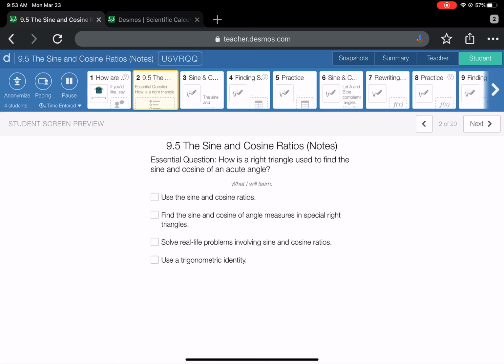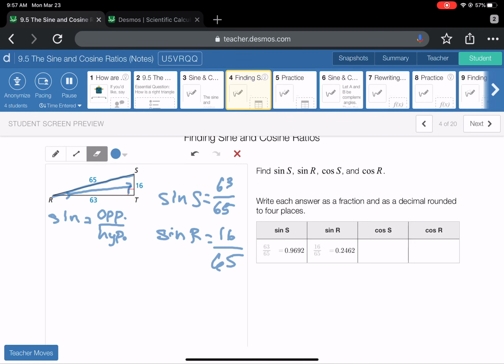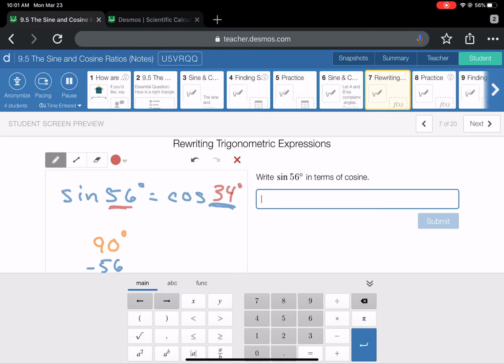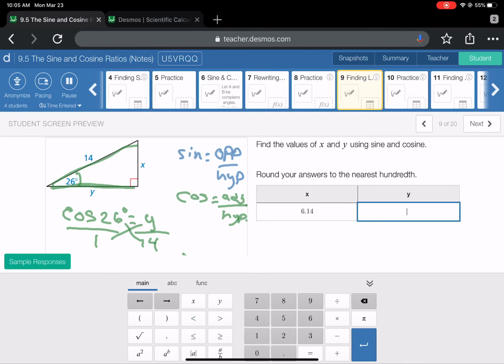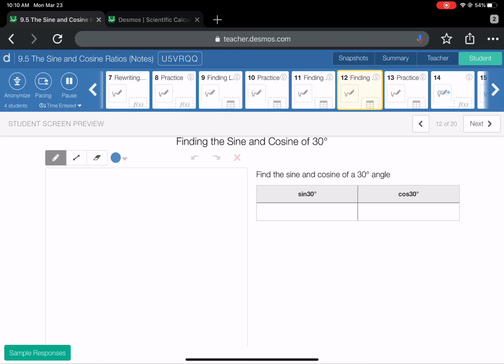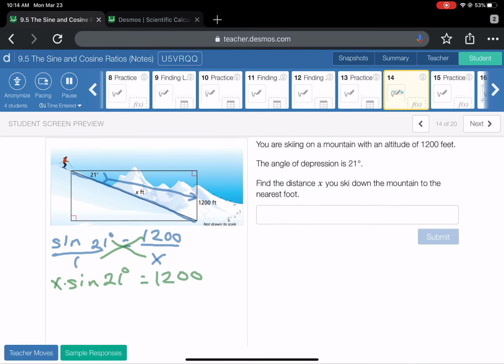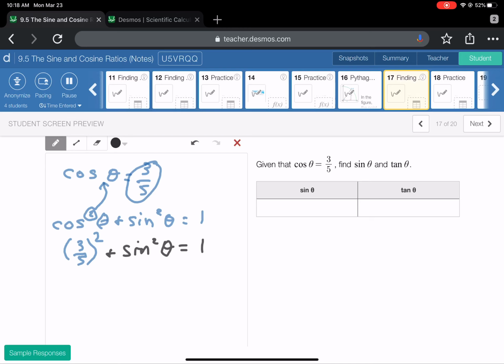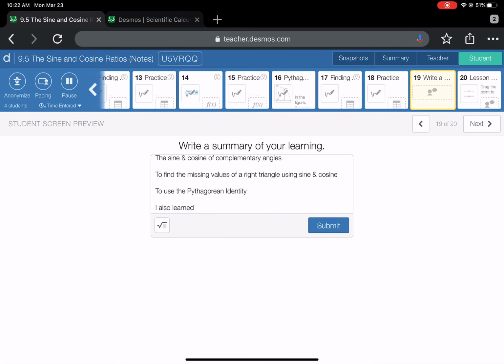9.5 The Sine & Cosine Ratios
Essential Question: How is a right triangle used to find the sine and cosine of an acute angle?